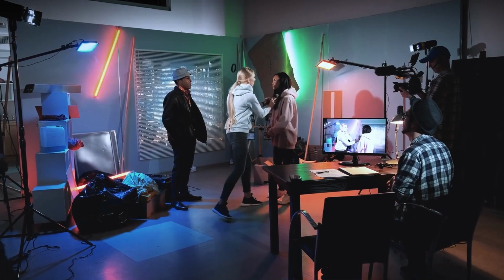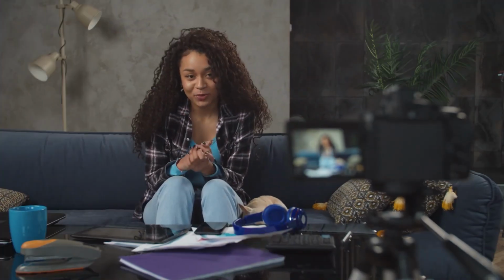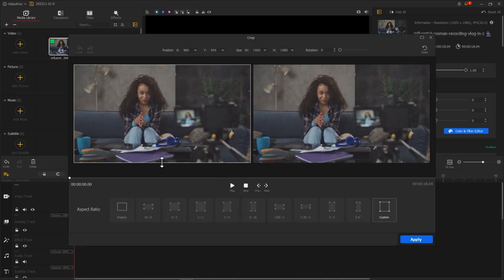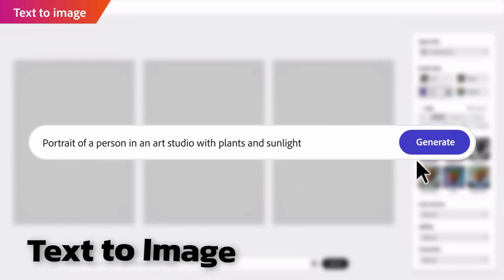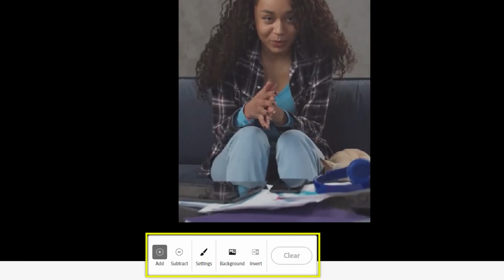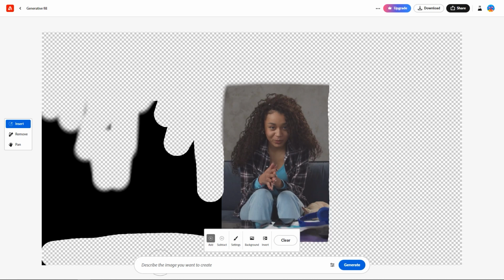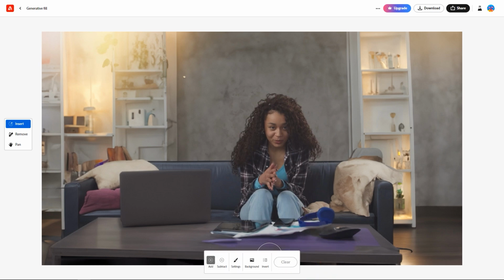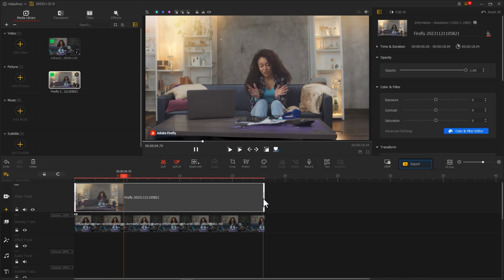How to Make Videos Anywhere with AI Environments | VideoProc Vlogger Tutorial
How awesome would it be to create videos in any setting you can imagine? Picture this: you could transport yourself to a futuristic cityscape, a serene beach, or even the surface of Mars—all without leaving the comfort of your home. AI environments could use cutting-edge technology to seamlessly integrate you into virtual backgrounds, making your videos visually stunning and captivating. And in this video, we are going to show you how to use AI to create backgrounds so you can make videos anywhere!

Timestamp:
00:00 Intro
00:58 How to use AI to create backgrounds